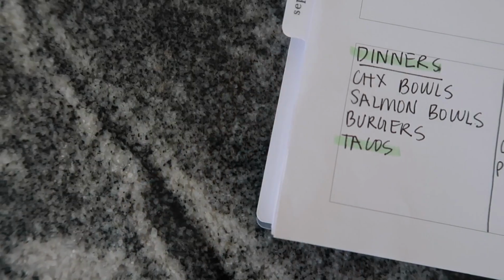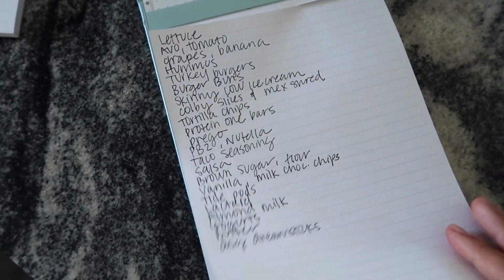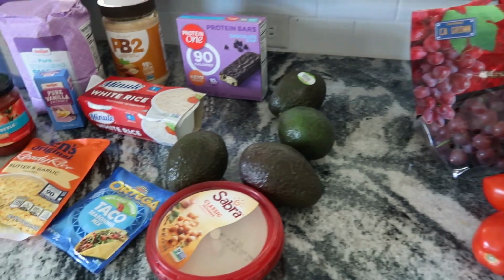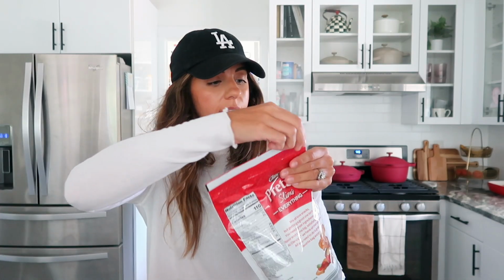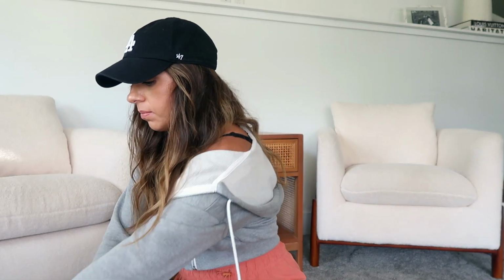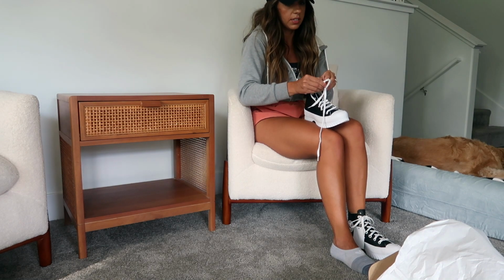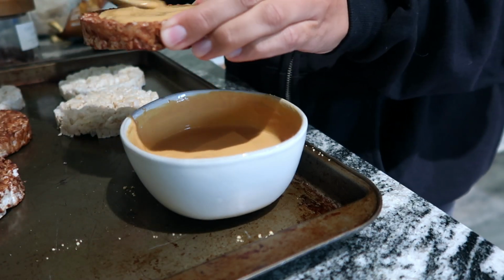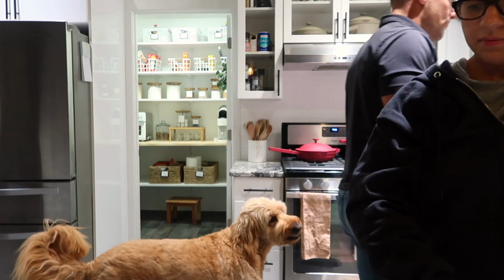Vlog: Aldi Grocery Shopping Haul, Pantry Restock, & TikTok Recipes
Links ⇩
trolley bags
platform sneakers

📷FILMING EQUIPMENT
⋆ VLOGGING CAMERA